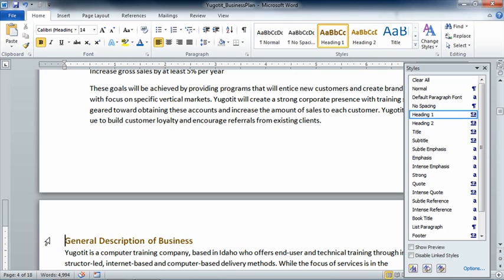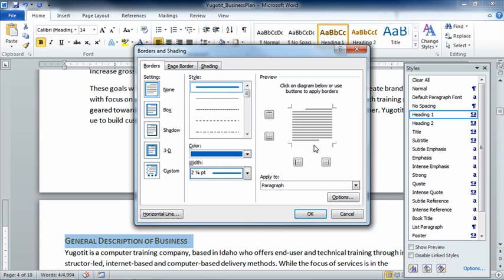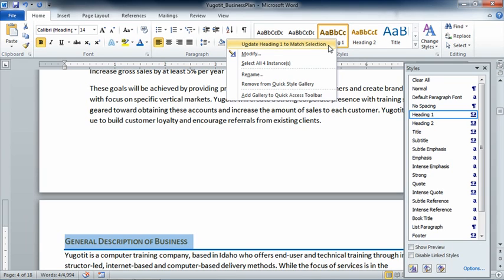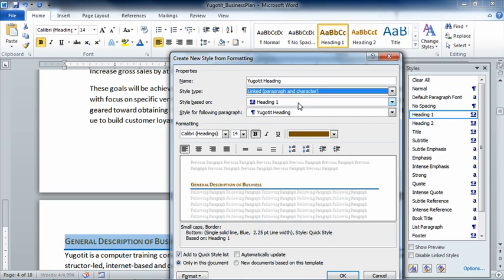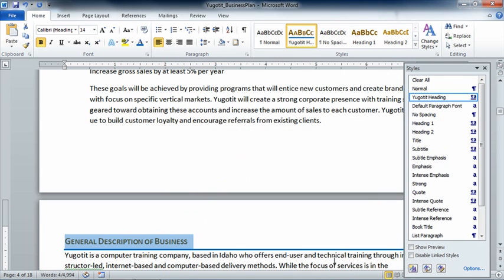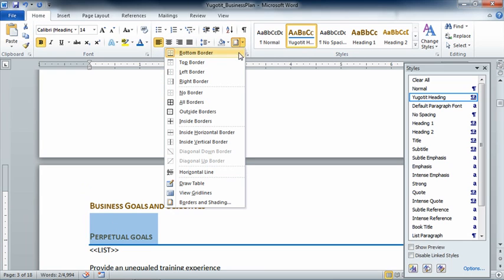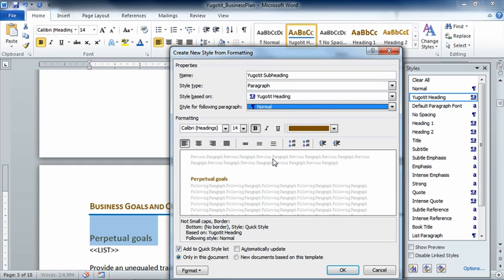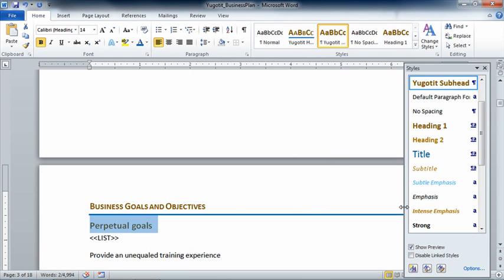05 04 Customizing Basic Styles